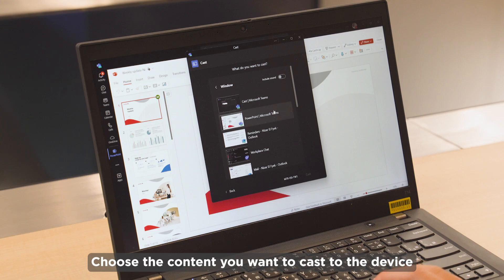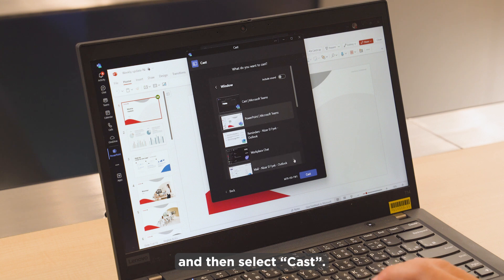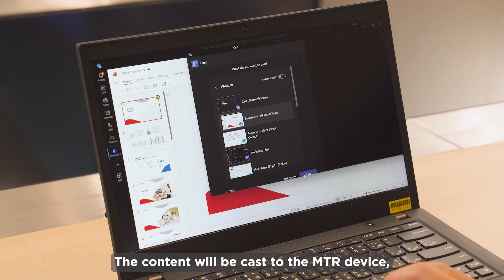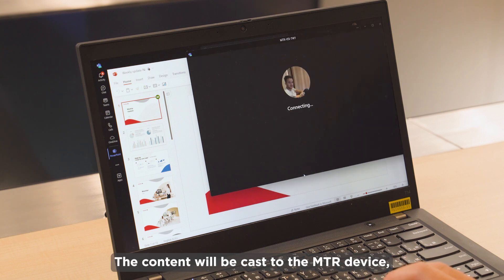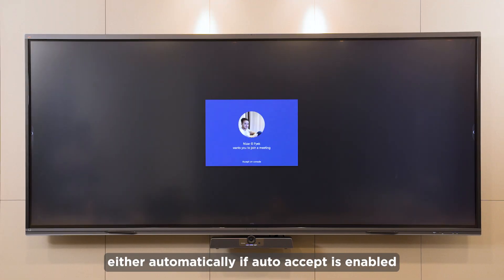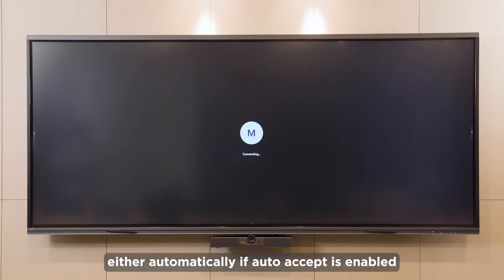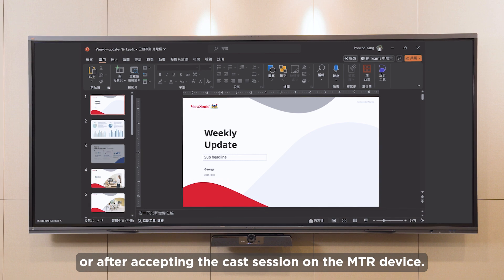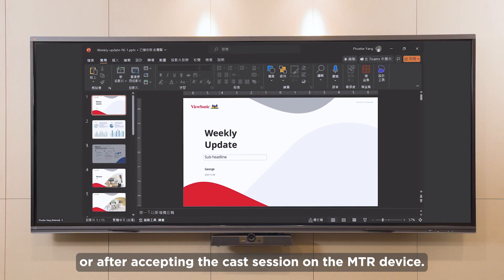TeamJoin™ Tutorials - Sharing Content via HDMI Ingest and Wireless Connections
Discover how to seamlessly share content in your Microsoft Teams Rooms meetings with ViewSonic TeamJoin. This tutorial will guide you through sharing your presentations via HDMI ingest or wirelessly, ensuring everyone can easily engage with your materials.